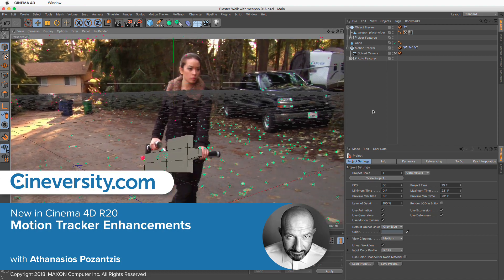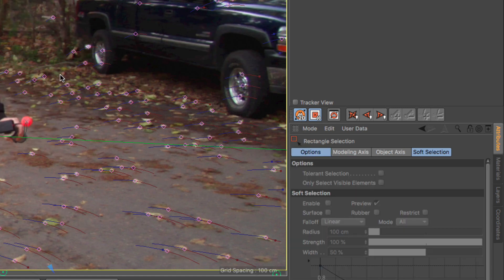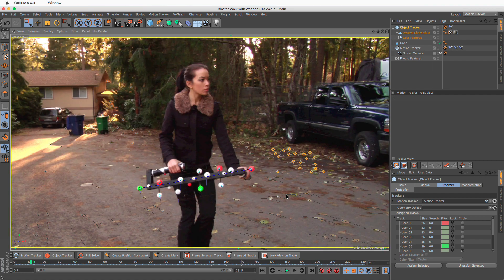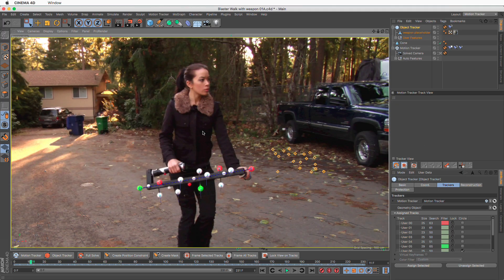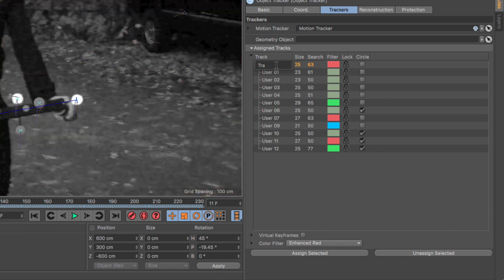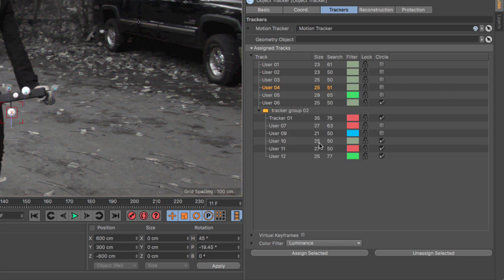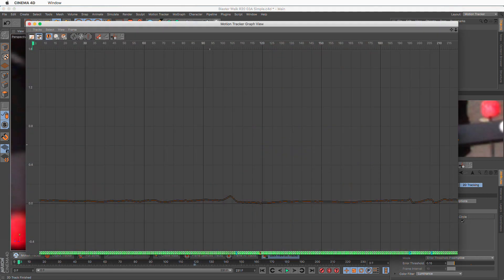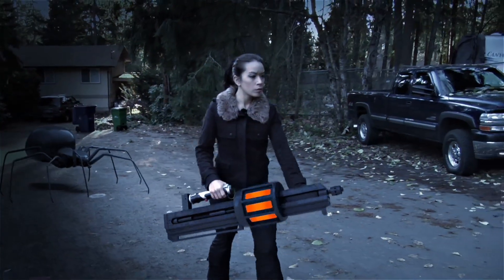Motion Tracker Workflow Enhancements [New in C4D R20]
In Cinema 4D Release 20, the Motion tracking workflow has received many enhancements, based on the feedback we received from our Users. Aesthetics, Workflow and Performance have all been improved.

These enhancements include, but are not limited to:
2D Tracking and 2D Camera Navigation Mode, improved 2D Manual Track list, Improved 2D Tracking algorithm and Virtual Keyframes, Per Keyframe tracking direction and feedback in the Graph View, Dedicated 2D Track Magnifier window and more.